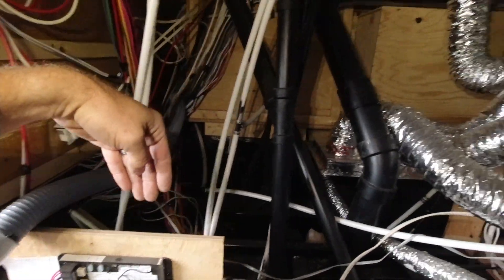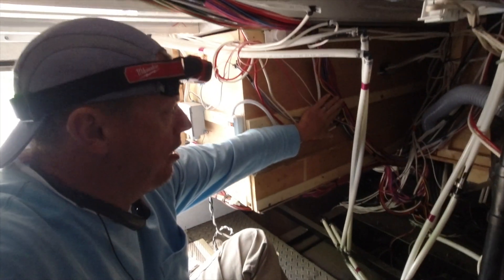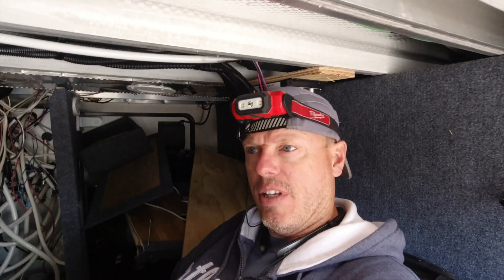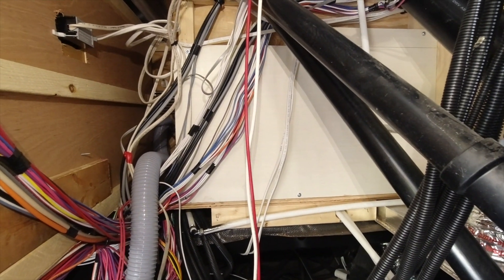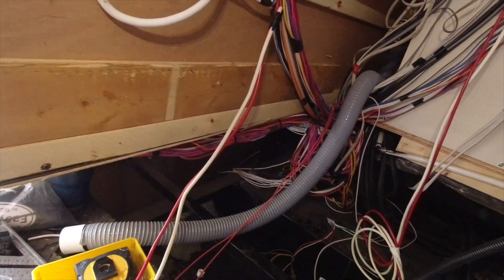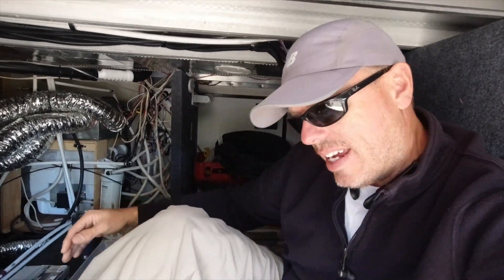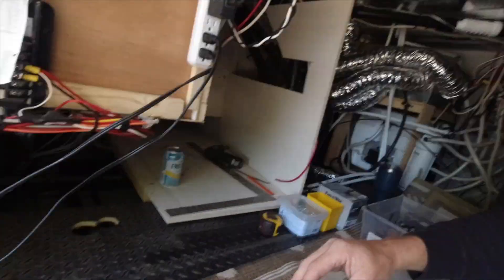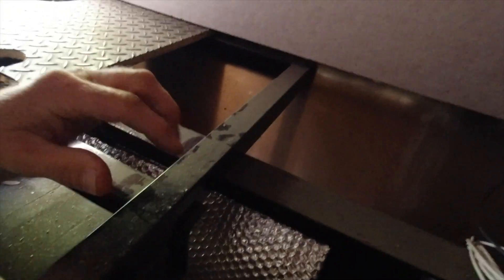Expandable Solar & Lithium System | 2017 Jayco Northpoint 377RLBH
Check out how Mike used the unused manufacturer cavities in this 2017 Jayco Northpoint 377RLBH to install the Battle Born batteries and Victron equipment! 👇 Click “show more” below for more info!!

We installed:

5 - 325W Northern AZ & Wind solar panels,
400Ah lithium batteries,
1 - Victron Multiplus 3000/120
712-BMK Smart,
2 - 150/100 MPPT,
2 - MicroAir Easy Start

Should you have any questions regarding this install or would like your own consultation, please shoot us an email to: or submit an inquiry via our website (see below).

Jeff & Kim
Kathy & Marc